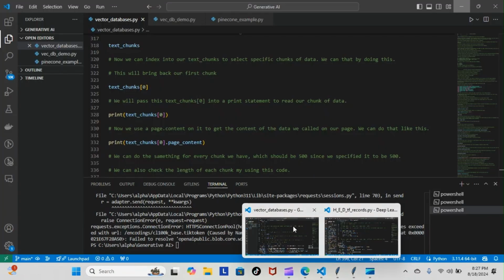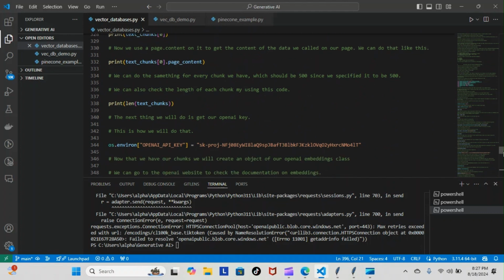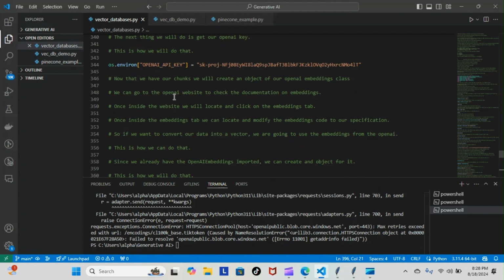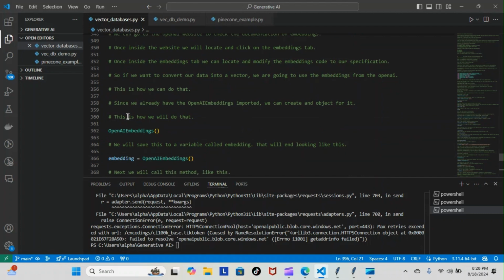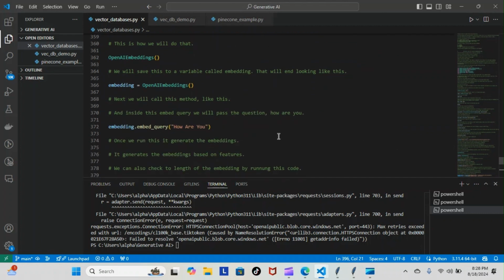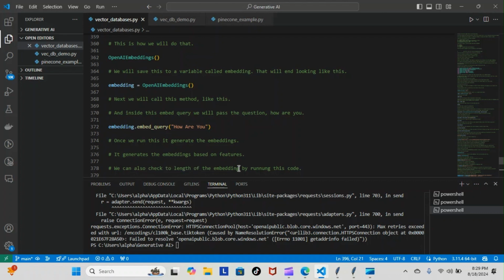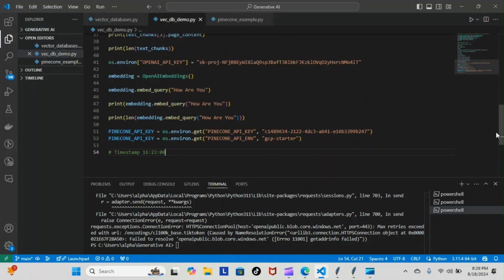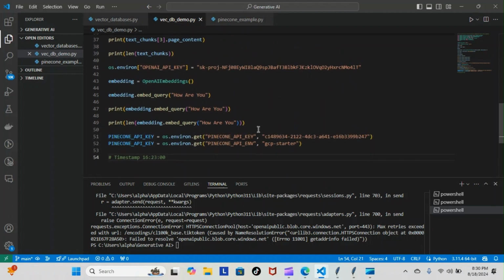Python Papi / Generative AI - Day 71